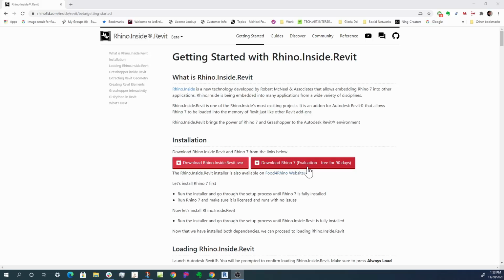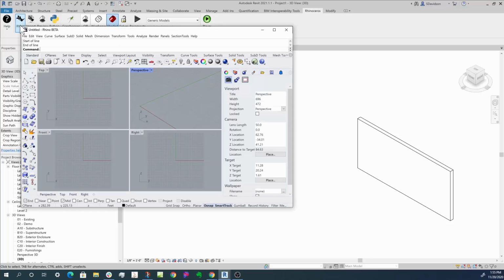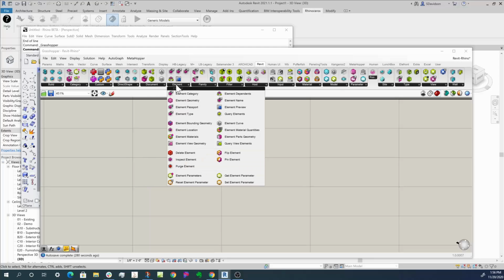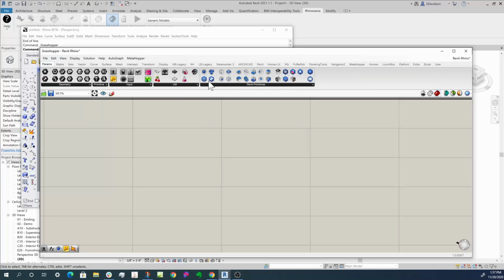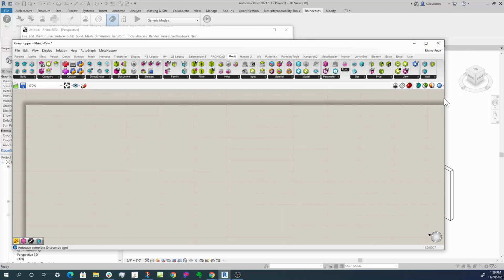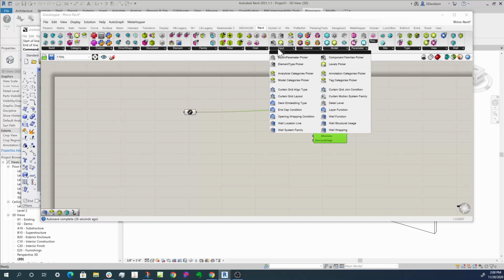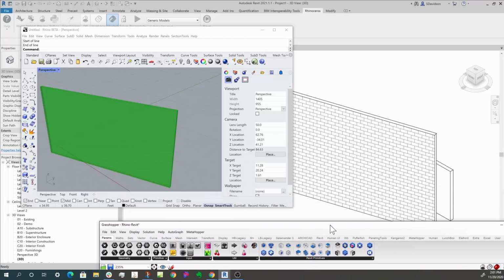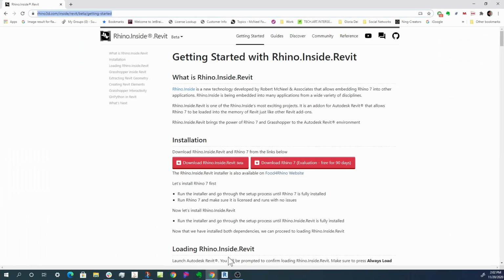Getting Setup with Rhino.Inside.Revit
This video quickly covers how to install and access Rhino.Inside.Revit in Revit.